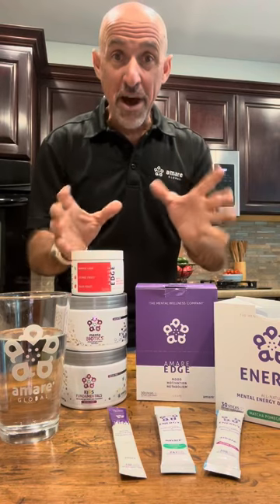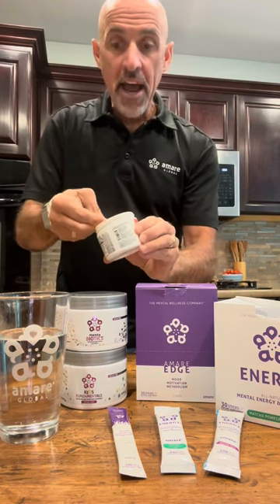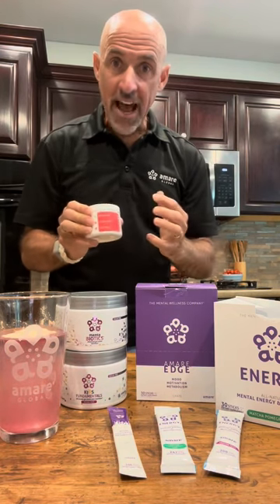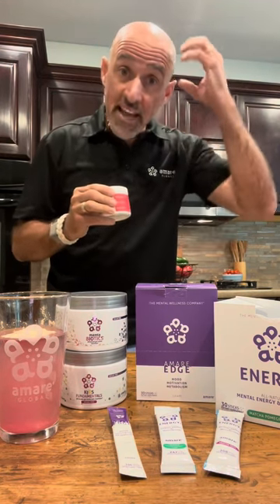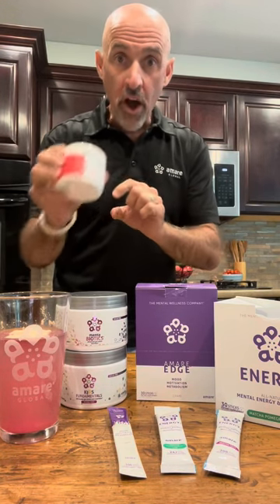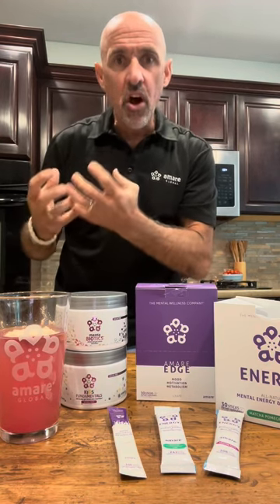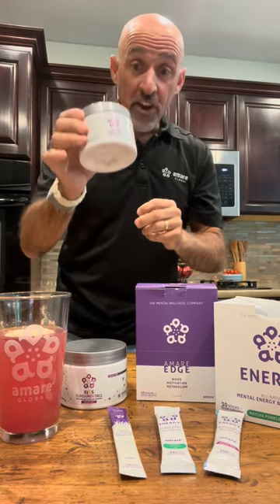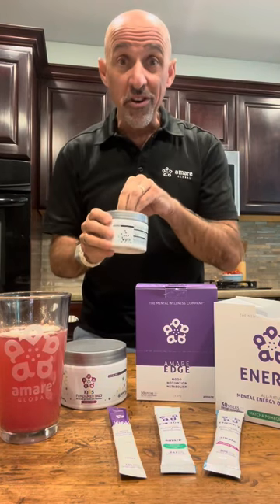What is Happy Juice and How to Make it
The Happy Juice Pack.  Check out this short video by Dr. Shawn Talbott, our product formulator, for a quick explanation on what it is and how to make it.

By simply mixing all three of these powders together (Mentabiotics, Edge, and Energy) you’ll work on each of your neurotransmitters in a coordinated fashion.
Mentabiotics works on serotonin and GABA for mood and calmness
Edge works on dopamine for motivation and drive
Energy works on norepinephrine and neuron activation for focus and memory.

What it is ⬇️

1️⃣MentaBiotics (sugar free or original) contains specific strains of probiotics (good bacteria), prebiotics (encourage growth of good bacteria) and phytobiotics (protect good bacteria) that have been scientifically proven to optimize mental wellness.
*Supports the growth and vitality of a range of beneficial gut bacteria
*Reduces stress and promotes a positive mood
*Helps normalize gut, immune, and brain function

2️⃣Edge (Grape or Watermelon)
*bringing together 3 unique botanicals - from Africa, Asia, and Central America to support motivation and energy.
     👉Mango Leaf (Africa) is high in reducing inflammation. Providing mental flow while improving both motivation and physical performance.
     👉Lychee Fruit (Asia), is rich in bioavailable
polyphenols that aid body and mind endurance
and helps keep blood sugar stable.
     👉Palm Fruit Bioactives (Central America), Found to improve BDNF. (The BDNF gene provides instructions for making a protein found in the brain and spinal cord called BDNF. It helps the brain to develop new connections, repair failing brain cells, and protect healthy brain cells. Maintaining adequate levels of the power-packed protein can protect our brains from neurodegenerative diseases. It also promotes neuron regeneration, neurotransmitters (dopamine), mood, and microbiome balance).
*Think anti-aging for the brain, beauty from within, improving the learning process, stop feeling blah, get stuff done!
*Edge is a Nootropic. Nootropics, also know as cognitive enhancers, have a positive impact on mental skills. They might improve
cognitive function, particularly executive
functions, attention, memory, creativity, or
motivation, in healthy individuals
*No stimulants, caffeine, sugar, or artificial sweetener.

3️⃣Energy (Pomegranate Lime or Dragon Fruit)
*Increases energy levels and endurance. Improves brain performance.
Rapid improvements in mental acuity and alertness
*Long lasting endurance for workouts
*improvements in brain and physical performance without the jitters or crash.

Deirdre is a retired attorney, a certified mental wellness coach and leader in the network marketing industry who has had success building a team of hundreds of women. She is passionate about holistic mental wellness solutions and helping women achieve success.   She is solution oriented and considers herself to be a catalyst for change.

Fill out the Questionnaire Below to WORK WITH Deirdre.